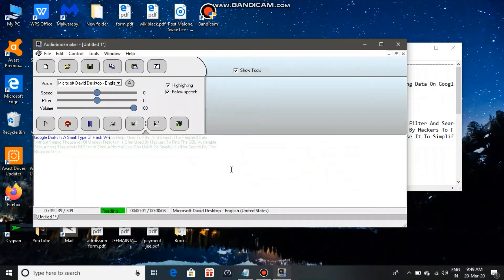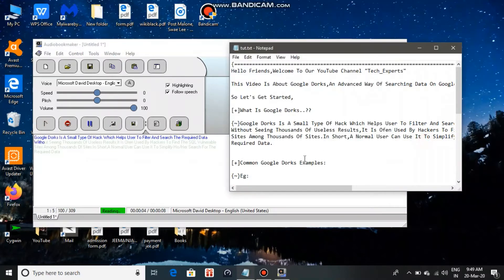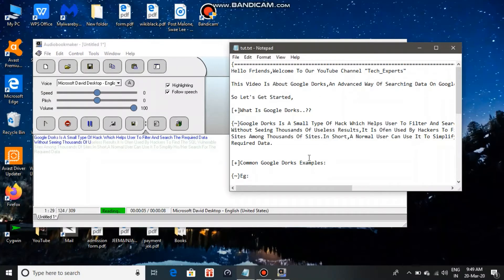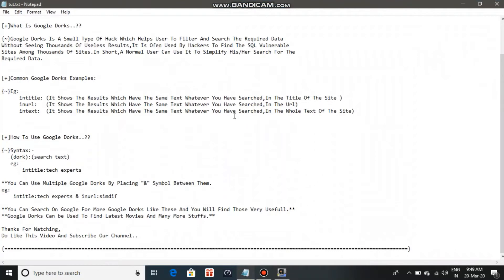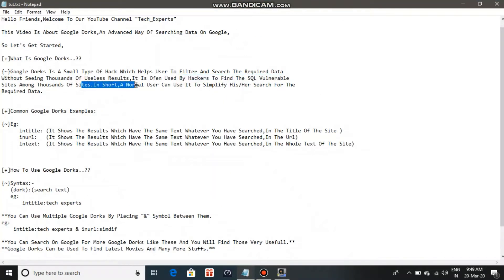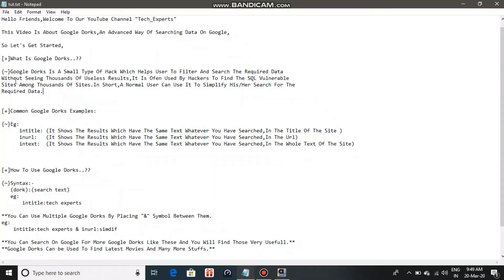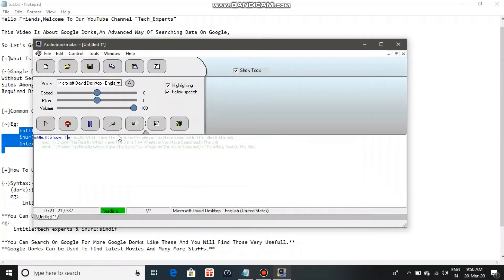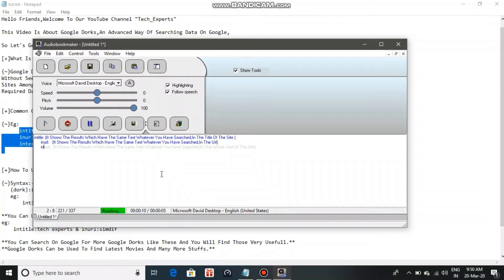What Is Google Dorks..?? || Simplify Your Google Search || Amazing Google Hack Every User Must Know.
Hello Friends,
This Video Is About Google Dorks By Which You Can Simplify Your Search on Google And Get Your required Data Easily Like Movies,Files Or Any Information On Specific Topic.